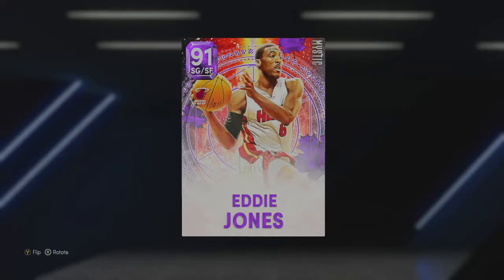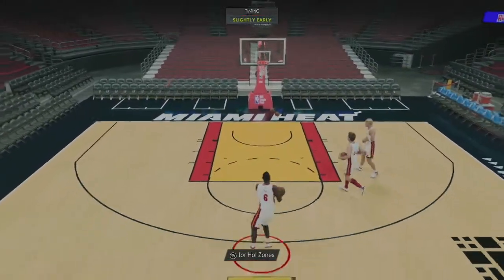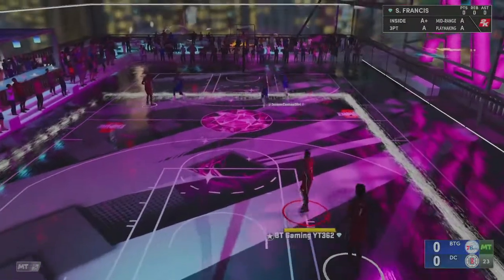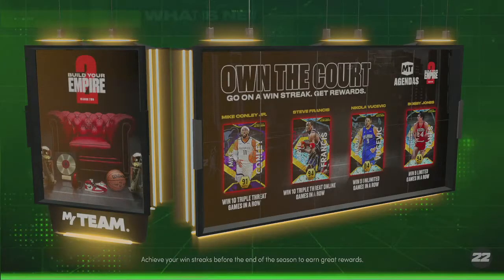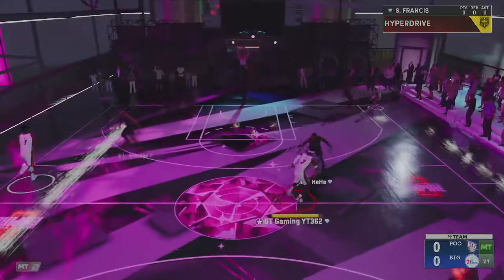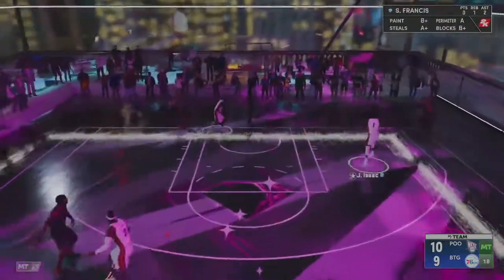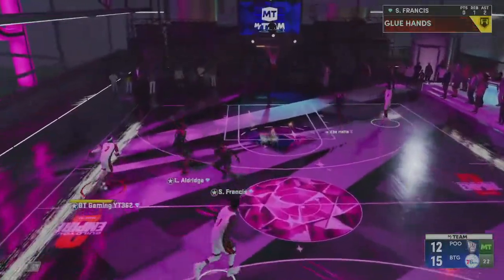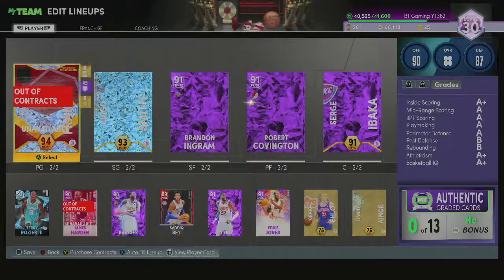Amethyst Eddie Jones Gameplay!! Best Amethyst In THE GAME!! NBA 2k22 My Team!